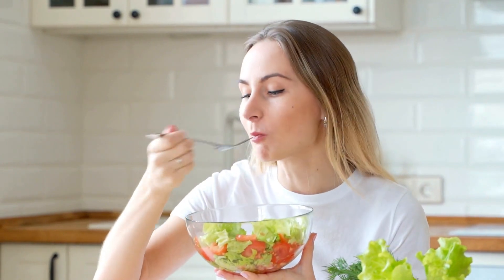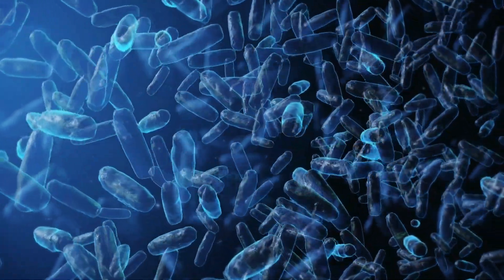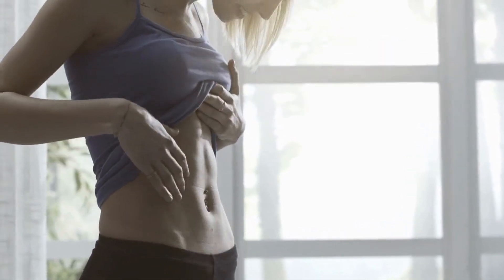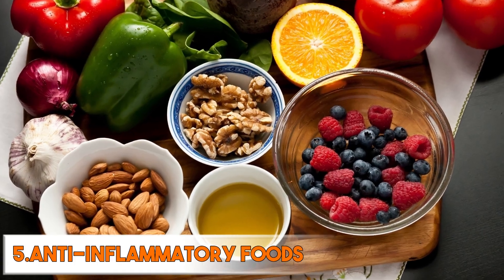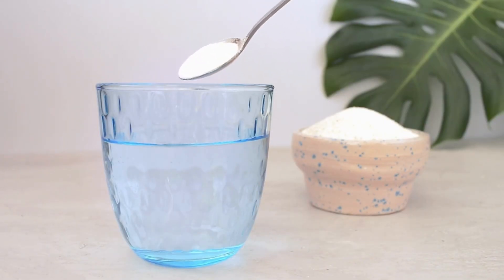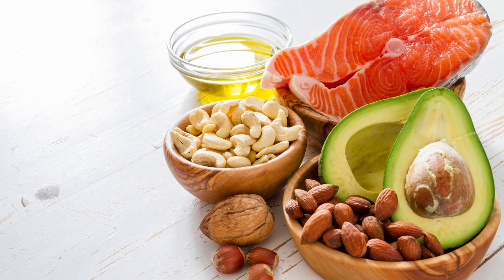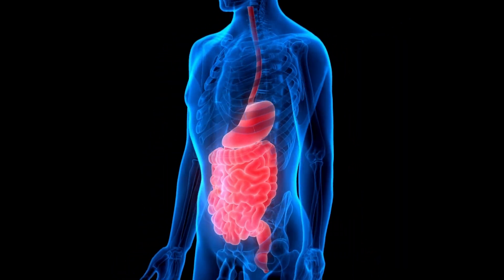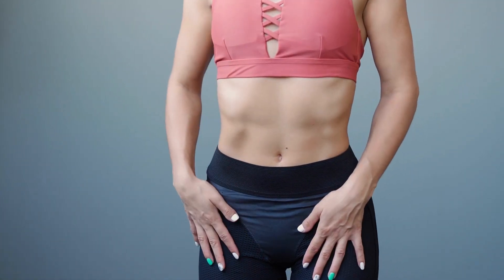🥗Gut-Healing Foods to Soothe Your Gut Woes 🧡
"In this video, we'll be discussing some of the top foods that can help with a leaky gut! A Leaky gut is a condition where the intestinal lining becomes damaged, causing toxins, bacteria, and partially digested food to leak into the bloodstream. This can lead to a range of symptoms, including bloating, gas, and digestive issues.

To help heal a leaky gut, it's important to focus on eating nutrient-dense, anti-inflammatory foods that support the digestive system.

Remember, everyone's digestive system is different, and what works for one person may not work for another. It's important to listen to your body and make dietary changes gradually.

In this video, we'll go into more detail on each of these foods and how they can help heal a leaky gut.

Many thanks!

Team Boosted Health

Liability Waiver:
No legal advice is being given herein. You should consult with a qualified professional where appropriate and before any action is taken from any content in this  video. By watching this video, you agree to release and hold harmless Boosted Health channel using handle @boostedhealth on YouTube and it’s owners, and any affiliated officers, employees, agents, and assignments from any and all liability, claims, damages, or causes of action arising out of or in any way connected with the use of this video or the information contained in it.